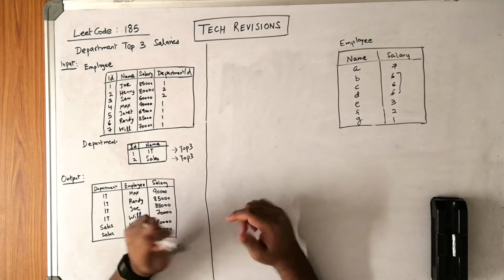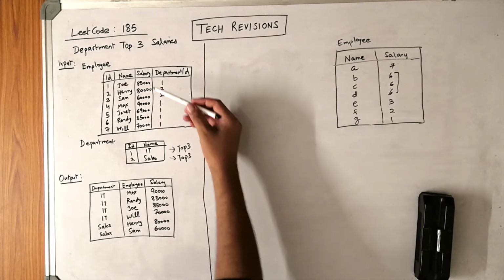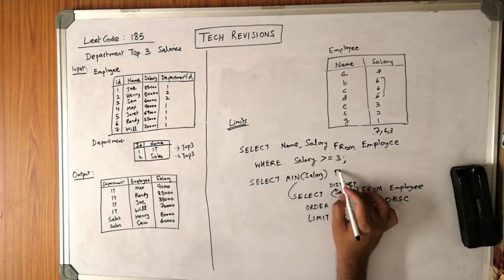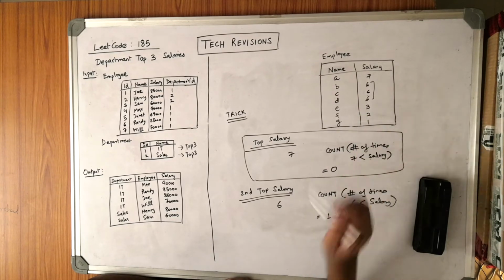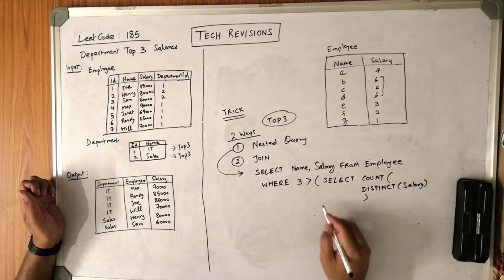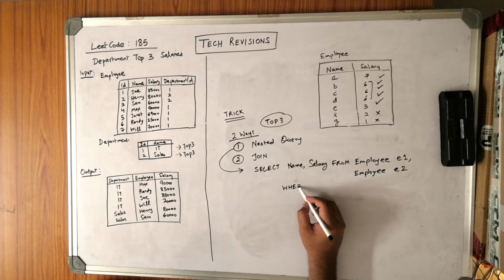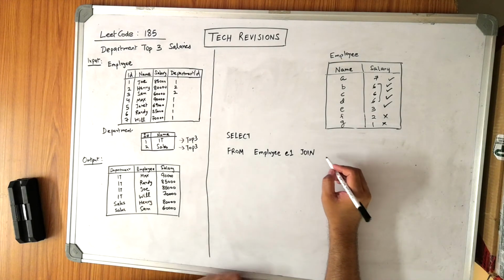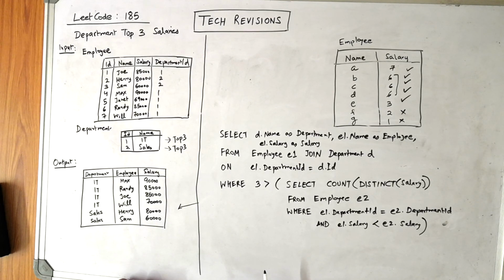Leetcode 185: Department Top 3 Salaries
In this video, we will look at a SQL interview problem.
Leetcode 185: Department Top Three Salaries.